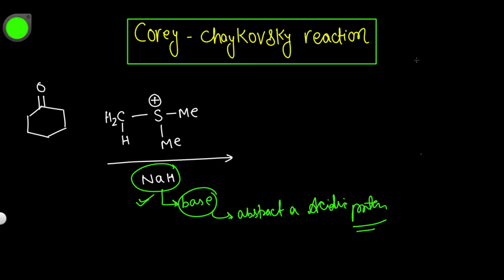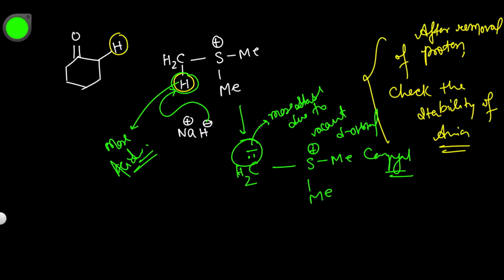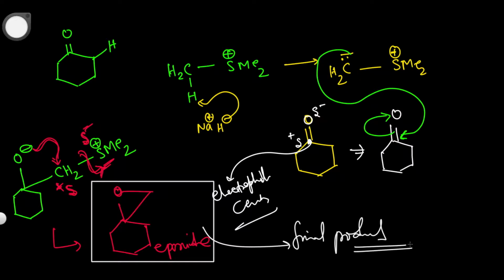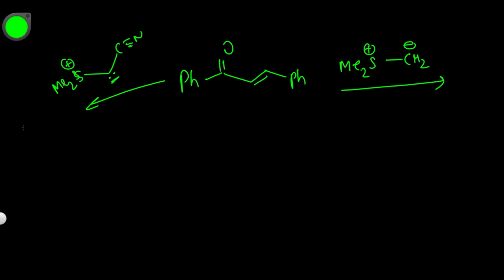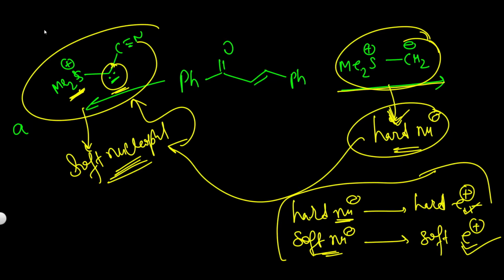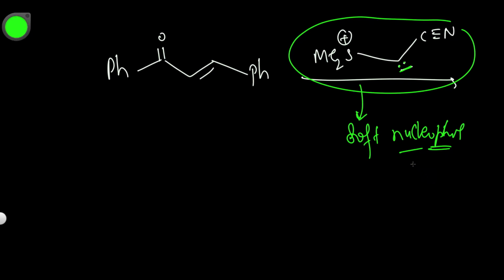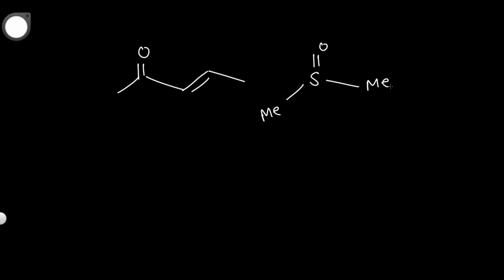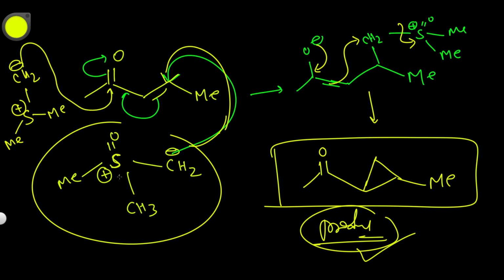Corey-Chaykovsky Detailed Reaction Mechanism || Organic Named Reaction || Chemistry Portal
Thanks & Regards
Chemistry Portal